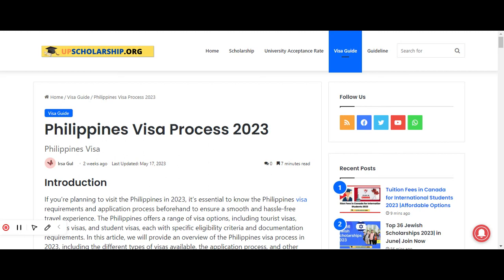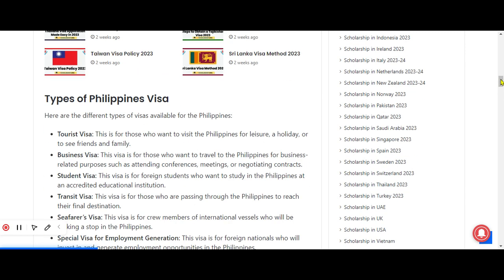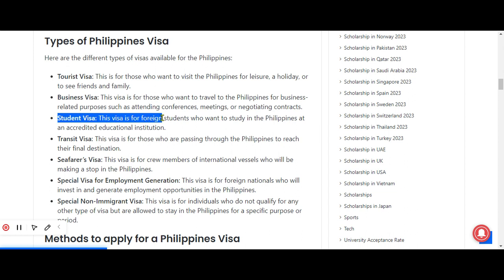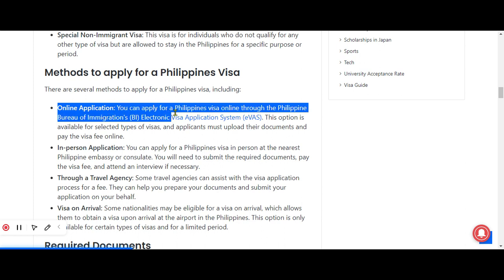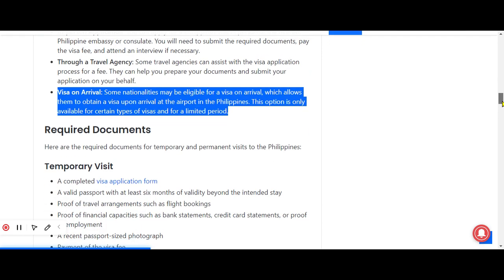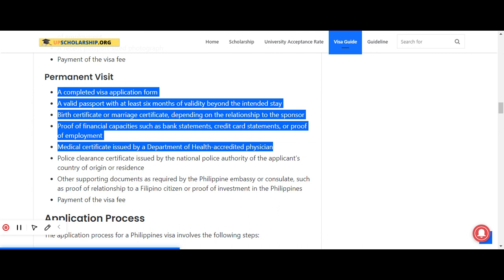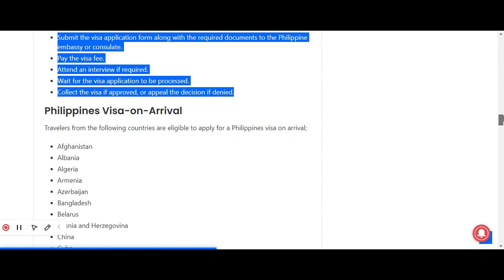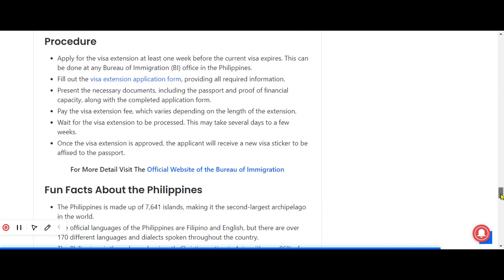Philippines Visa Application Process 2023 | Complete details Provided